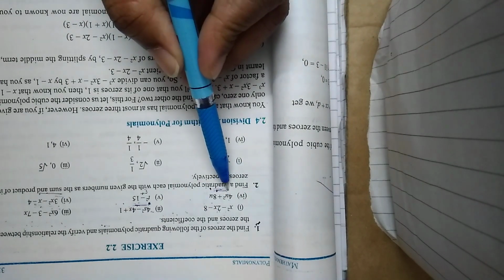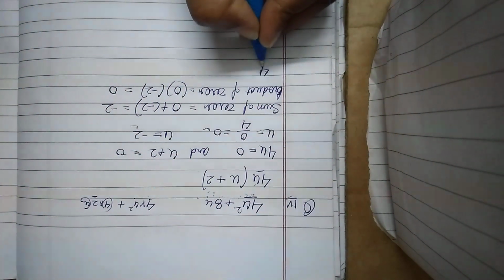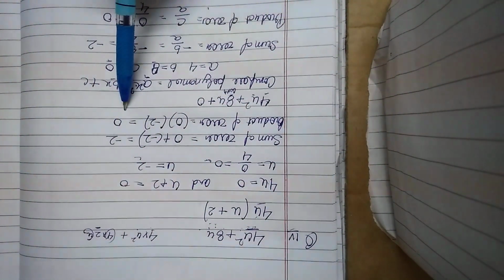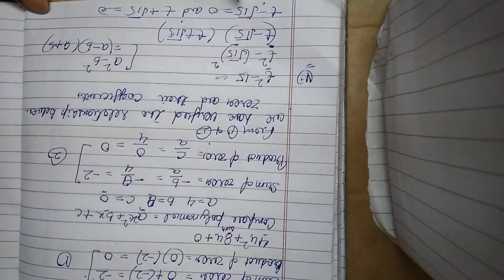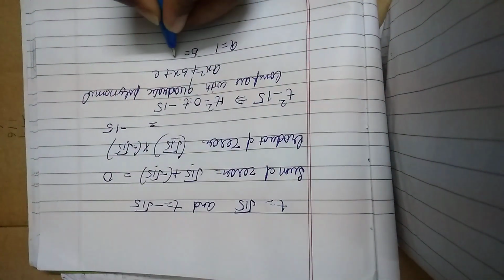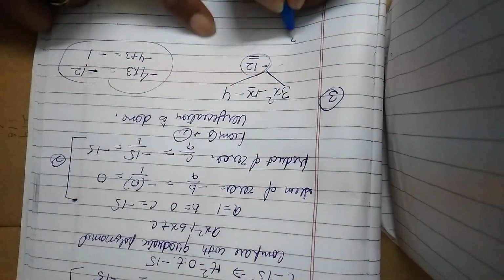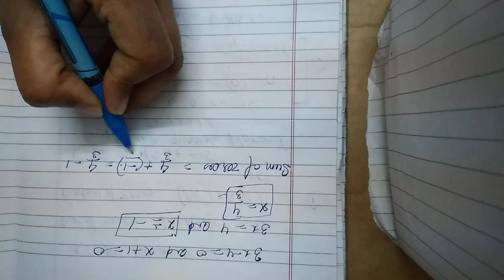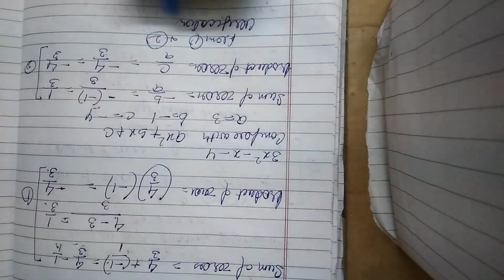Chapter 2 (Polynomials)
Exercise 2.2 question 1 part 4,5,6